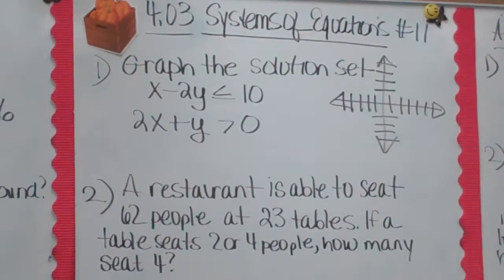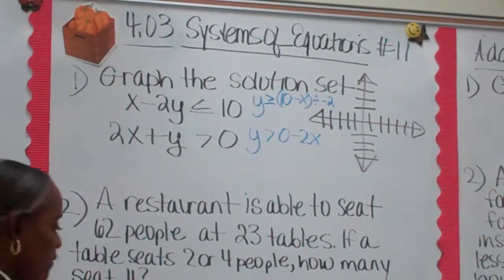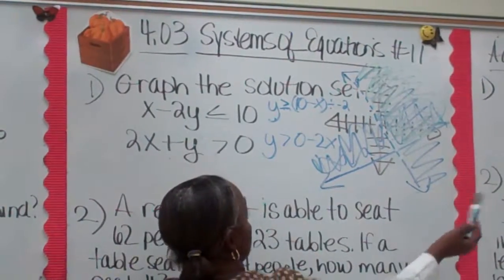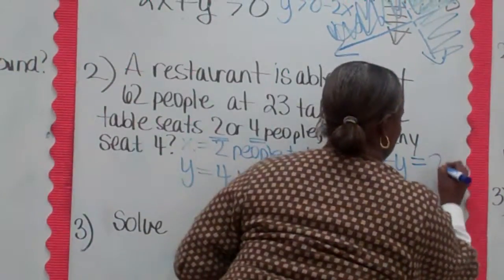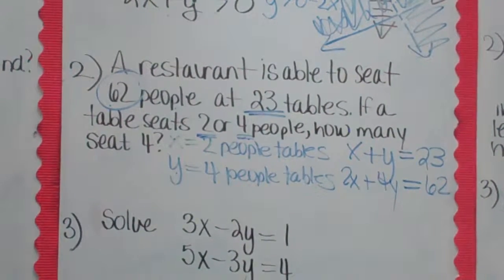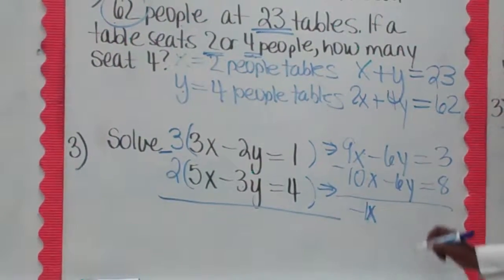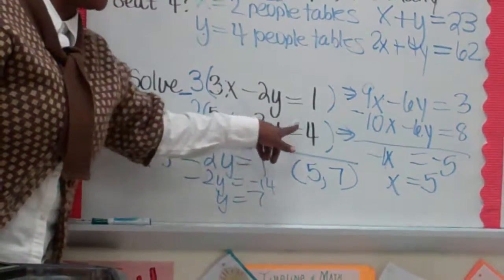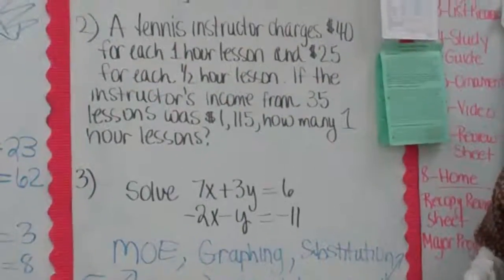Algebra I Objective 4.03 Systems of Equations